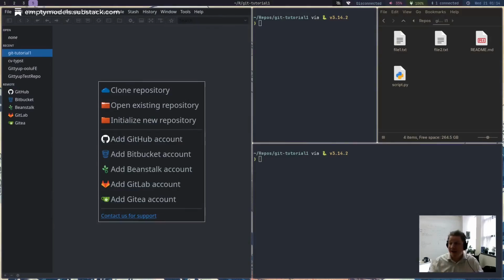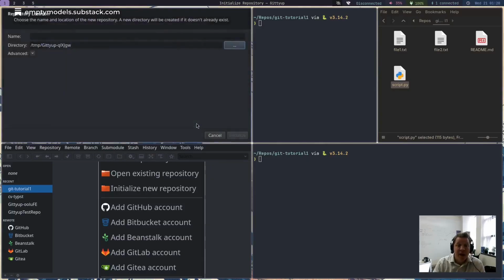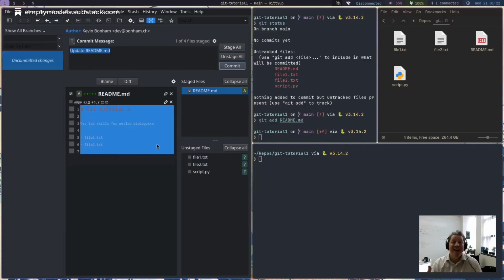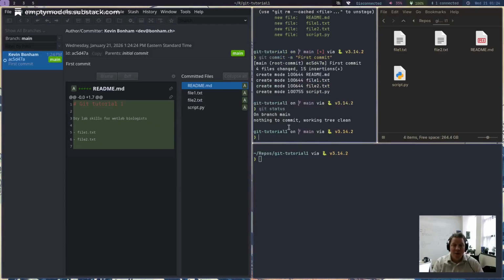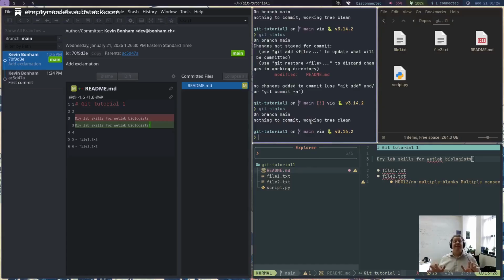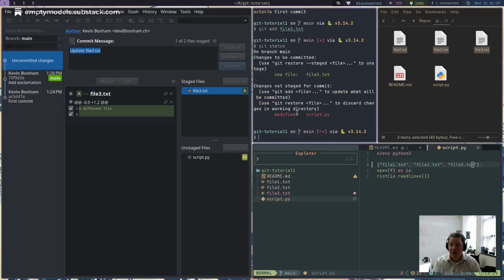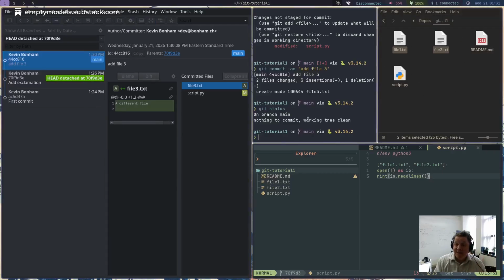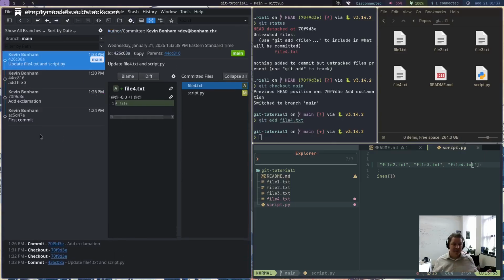Intro to git and github for wetlab scientists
Git is a powerful tool for keeping track of code, but it can also be used for anything text-based which, let's face it, is a lot what scientists need to keep track of.